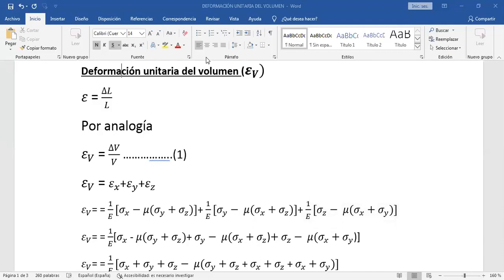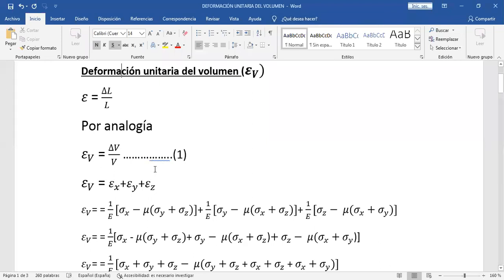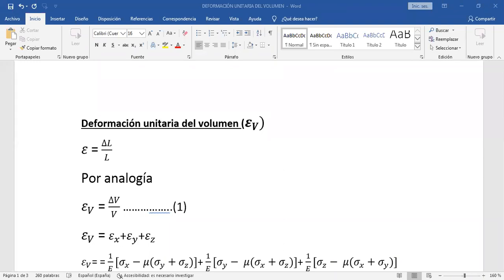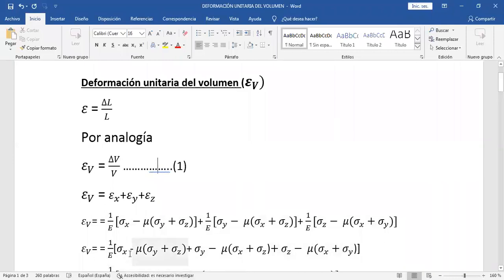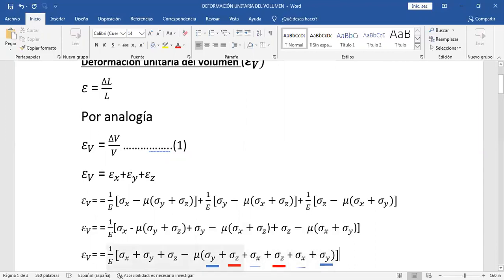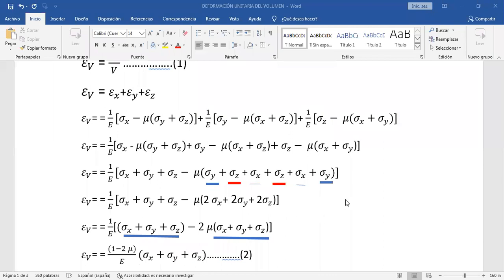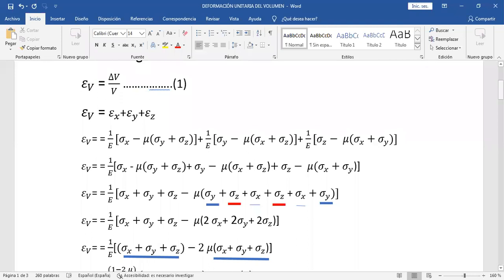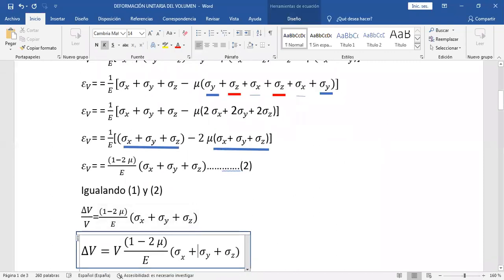zoom DEFORMACIÓN UNITARIA DEL VOLUMEN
DEFORMACIÓN UNITARIA DEL VOLUMEN